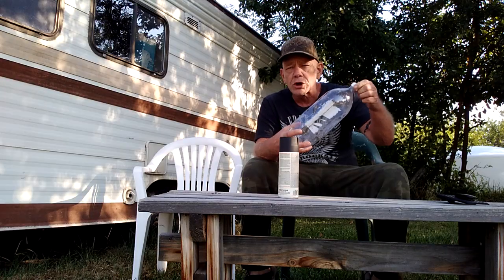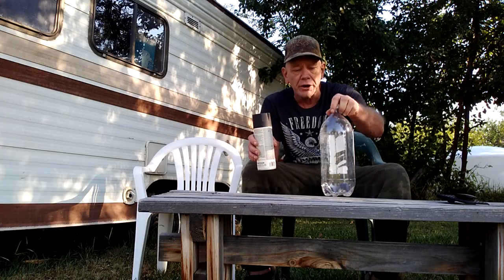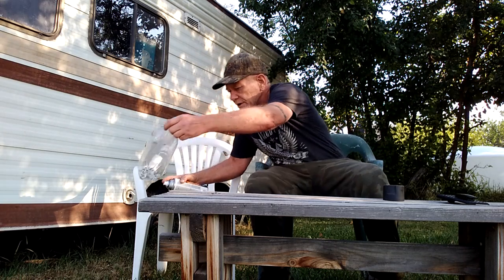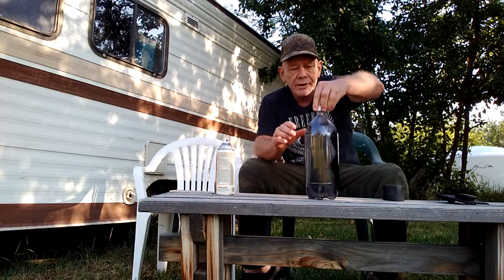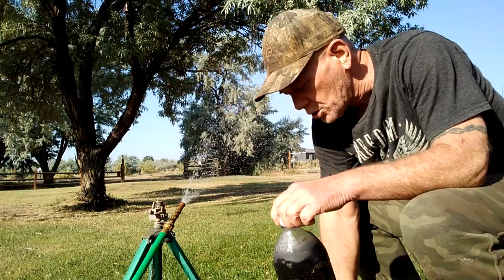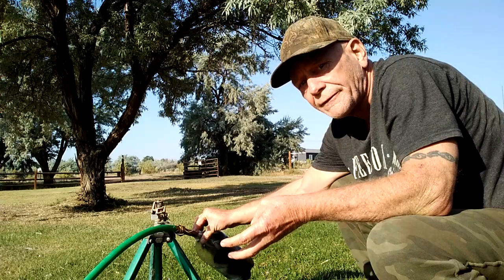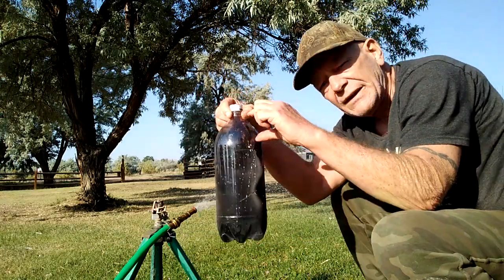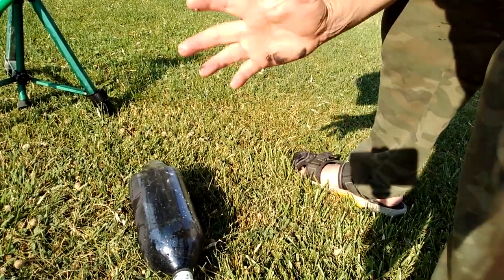Simple Solar Hot Water Heater For Off Grid Or Camping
I used this simple solar hot water all the time when I went off grid and still use it today for heating water for an outdoor shower.